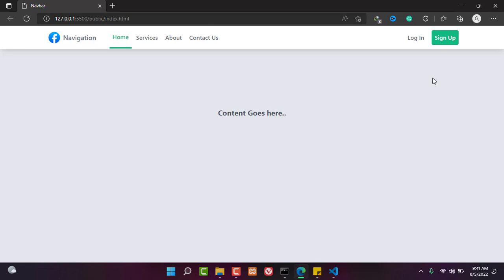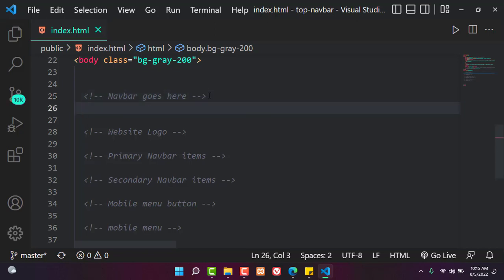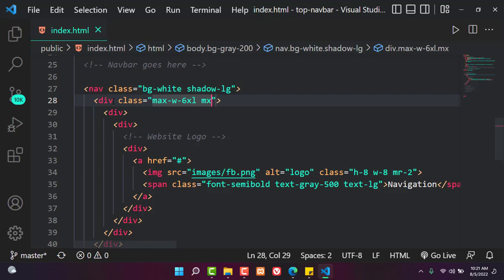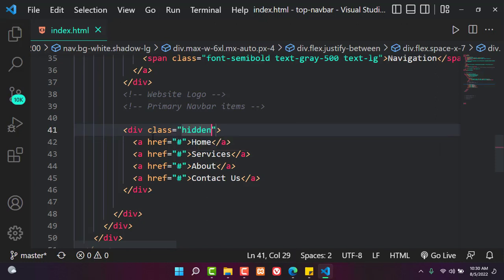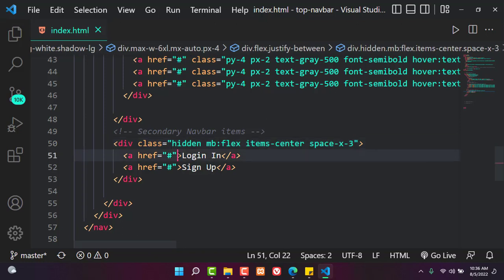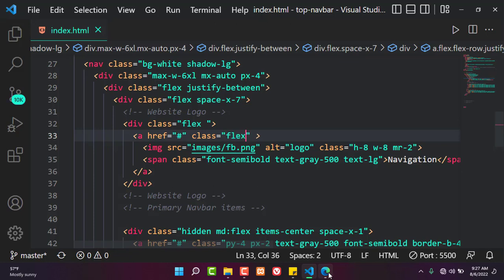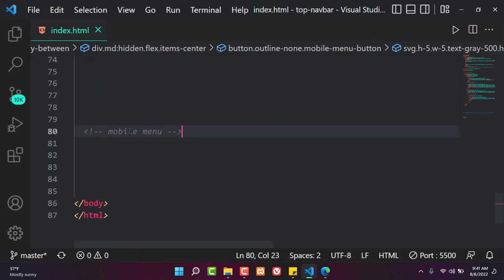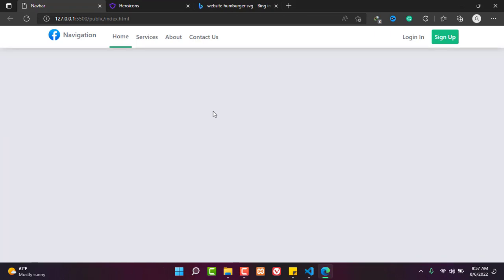How to make a responsive navbar with tailwind css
How to make a responsive navbar with tailwind CSS | tailwind CSS tutorial
Timestamps
00:00 Introduction
06:39 Creating the Navbar